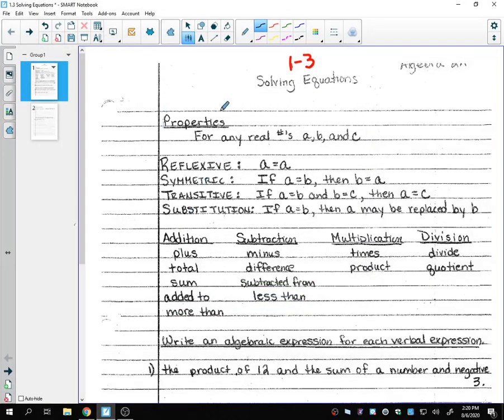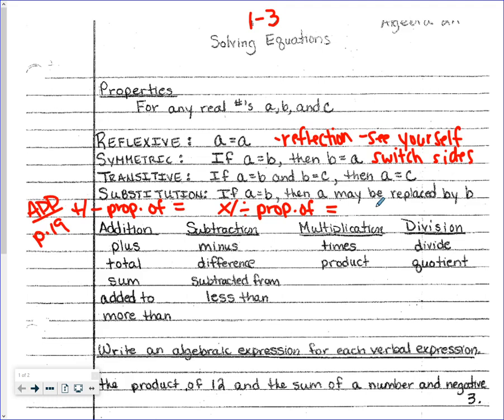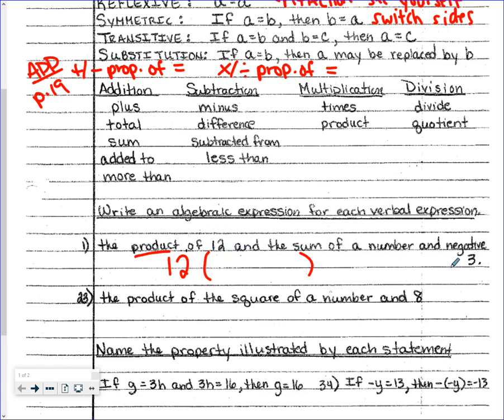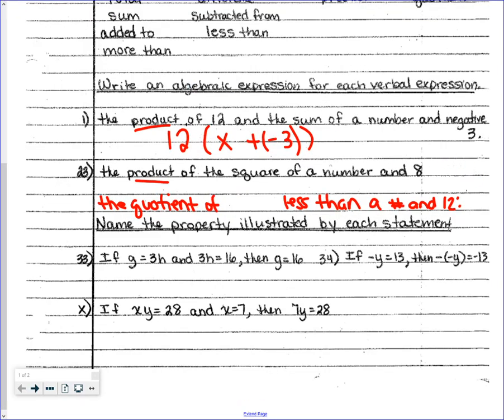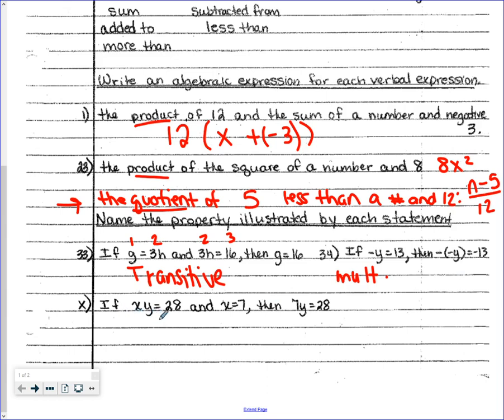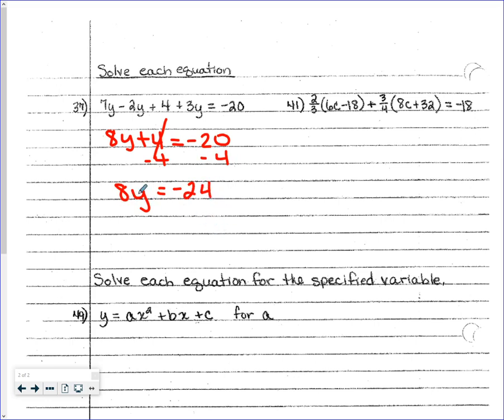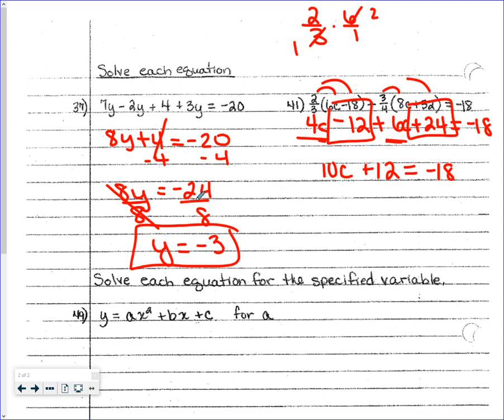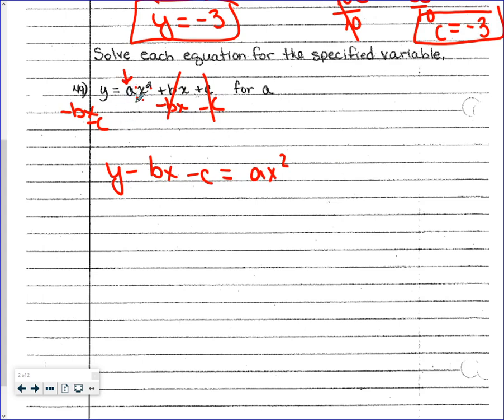1 3 Solving Equations